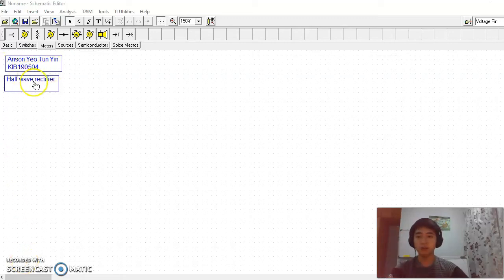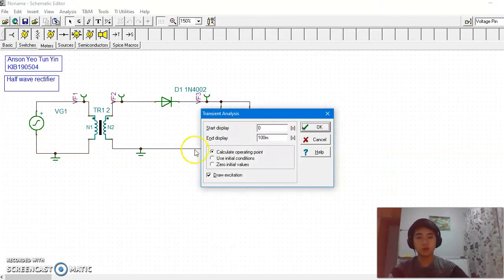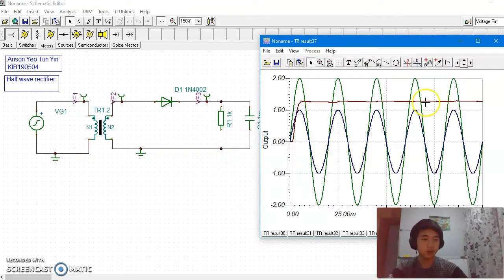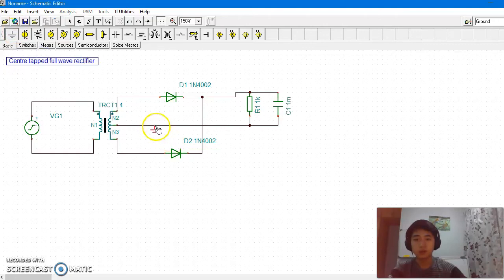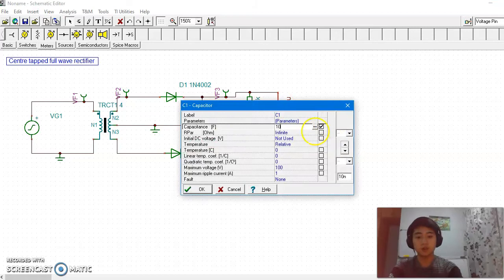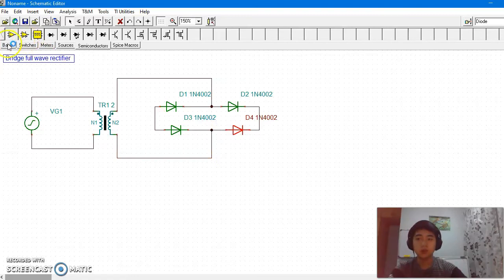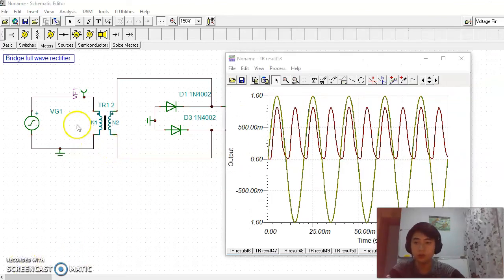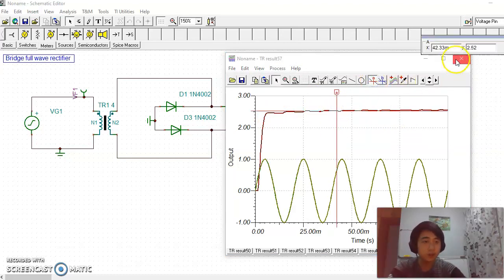Constructing half wave rectifier, full wave bridged rectifier, and full wave center tapped rectifier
Simulating half wave rectifier, full wave bridged rectifier, and full wave center tapped rectifier using Tina simulation